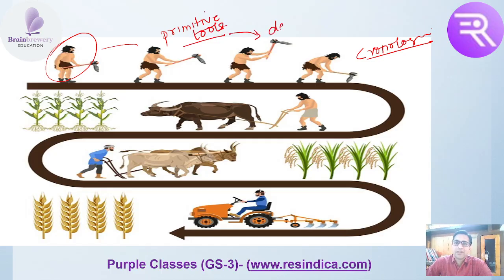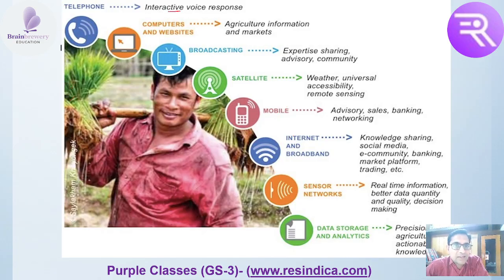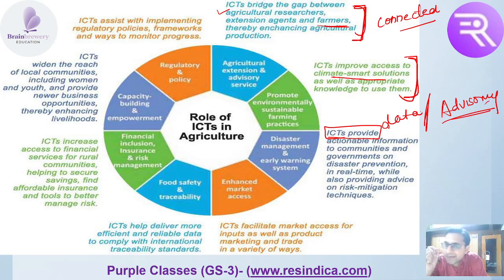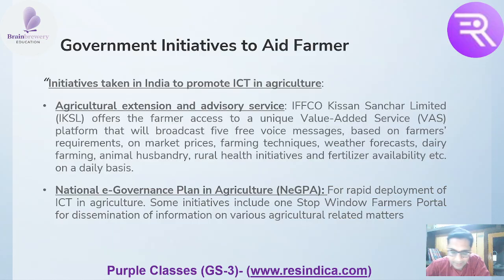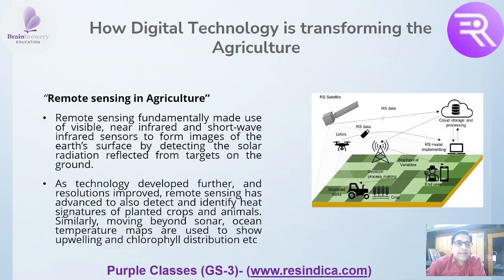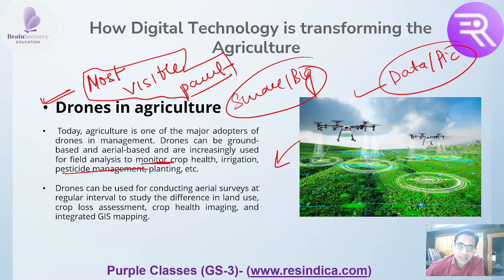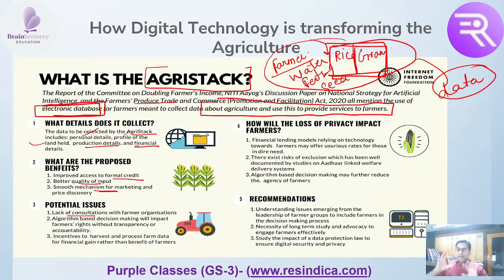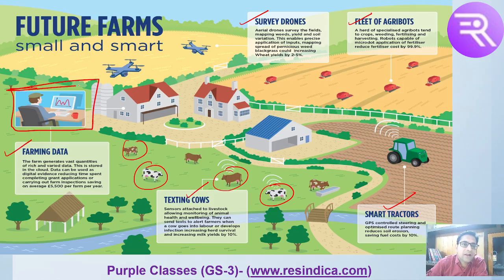E Technology in Aid to Farmers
Discover how E-Technology is transforming Indian agriculture! From mobile apps to precision farming, explore digital tools that empower farmers with real-time data, better market access, and improved productivity. 🌾📱🚜